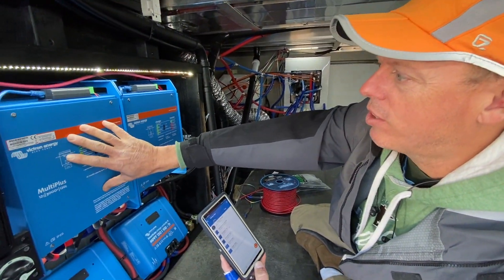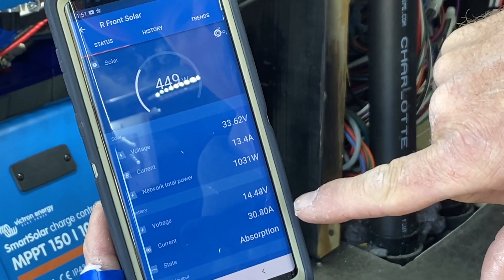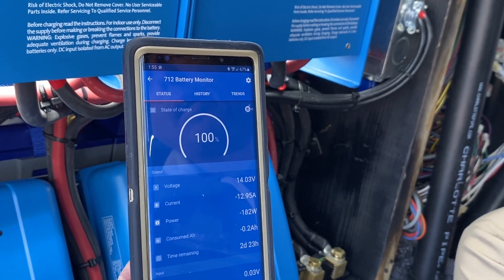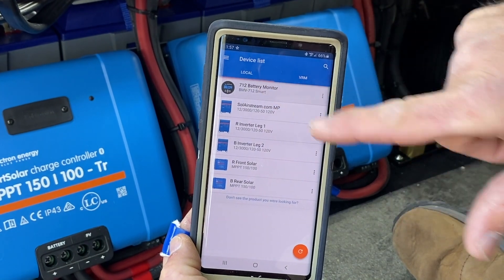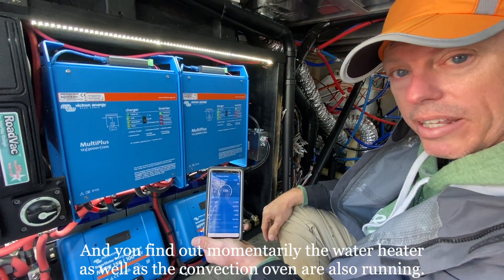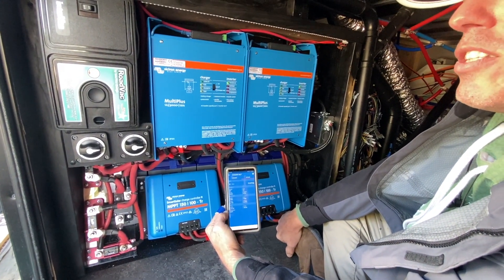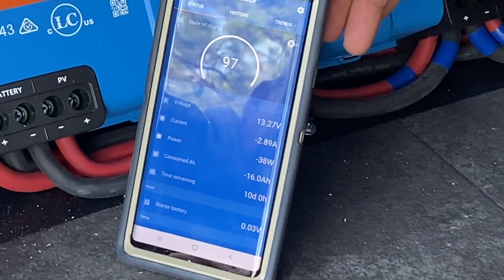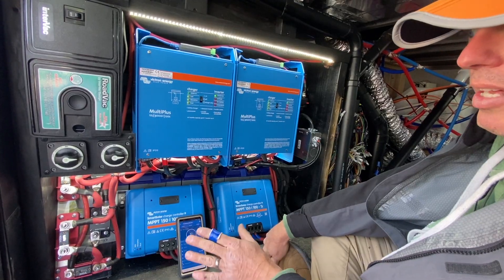What does your RV solar & lithium system do for you? | Powerful systems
Check out this week's install on this 2020 Grand Design Momentum 397TH!👇 Click “show more” below for more info!!

Sure, we do clean, 'pretty' installs - but what can you do with these powerful solar & lithium systems? Is it the same as 50amp shore power? No, never will be on an RV. Check out the video and find out what they can do with this kind of power.

We installed:
8 - 330W Northern Arizona Wind & Sun REC N Peak Solar Panels
6 - 100Ah Battle Born Lithium Batteries
3 - MicroAir Easy Starts
1 - BMV 712 Battery Monitor
2 - Victron Multiplus 3000W Hybrid Inverter
2 - Victron MPPT 150/100

Want to know if you can run your AC and still charge up your batteries at the same time?

If you would like your own consultation, please shoot us an email to: or submit an inquiry via our website (see below). We're unfortunately able to take on DIY scenarios at this time.

Kathy & Marc
Mark & Mary Kay
Dan L.
Larry & Kaprice
Chuck M.
Cindy & Ed
Kate L.
Dave & Erin
Jeff & Anita
Colin B.

🎼 Dry Campers Song composed and performed by: Mark Pierce - Thank you Pastor Mark!!!